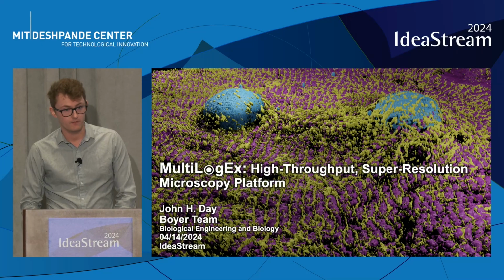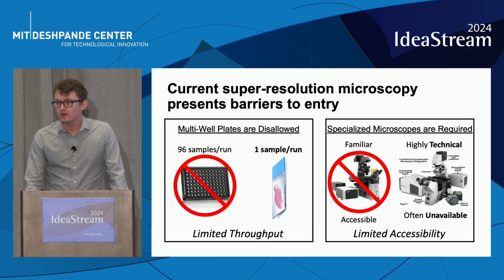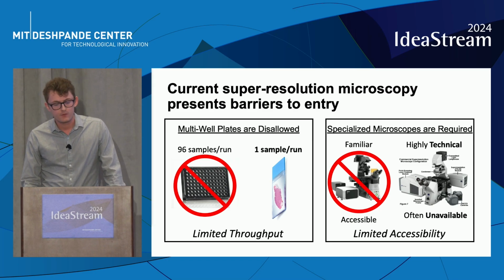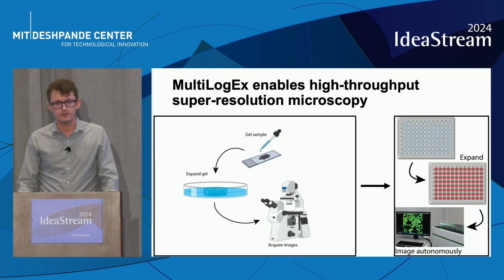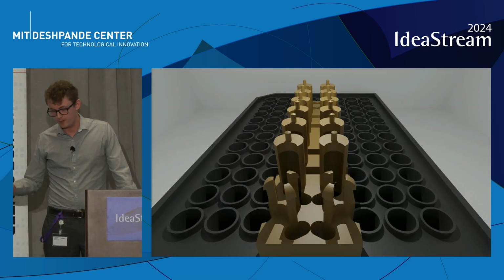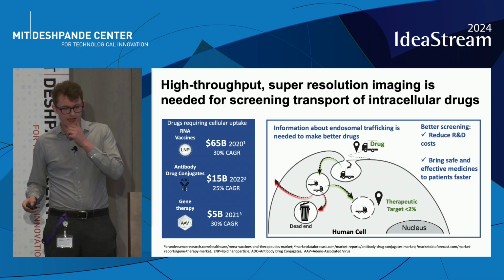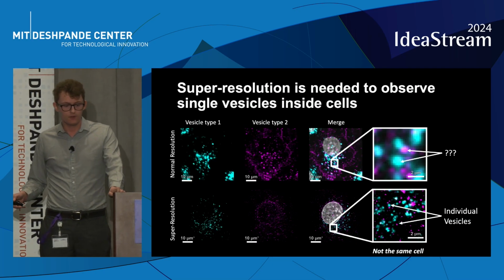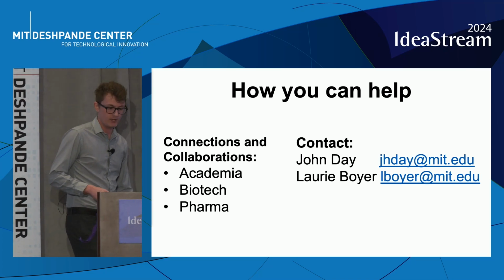High-Throughput Platform for Super-Resolution Cellular Microscopy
John Day presents High-Throughput Platform for Super-Resolution Cellular Microscopy at IdeaStream 2024